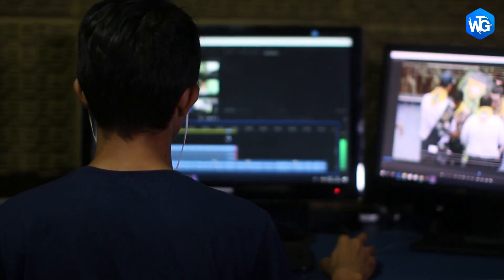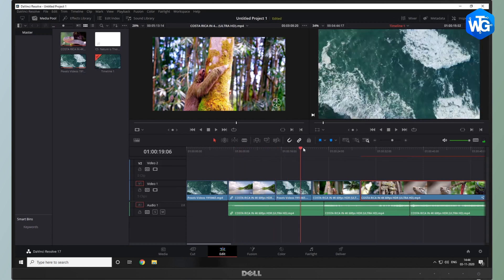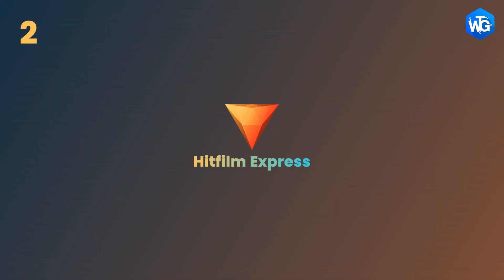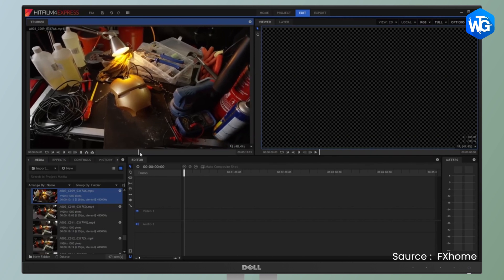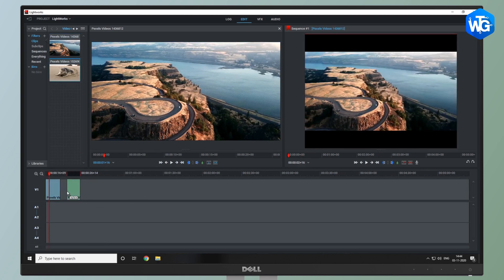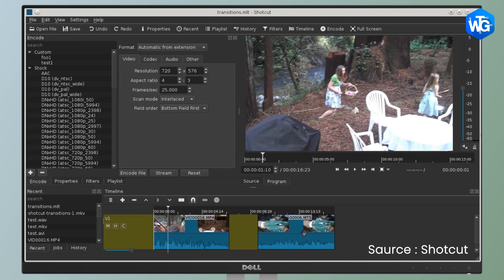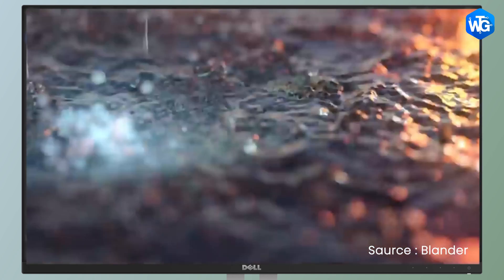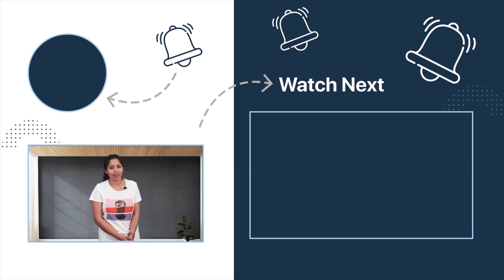Best ALTERNATIVES to Premiere Pro in 2021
There’s no denying that Premiere Pro is one of the top video editing programs on the market — but Adobe Premiere alternatives are well worth taking a look at to make sure you’re getting the best value for your needs.

You may be looking for something more cost-effective or require features that Premiere Pro doesn’t offer. Maybe you’re just the type who likes to research and compare before buying. Perhaps you’re on a PC, a Mac, or on the go on your smartphone, and want to ensure you’re choosing the right video editing tool.

Whatever your reason, there are some great paid and free Premiere Pro alternatives on this list for you to explore.

Like this video? for more interesting How-to articles, troubleshooting guides, latest tech reviews & much more.